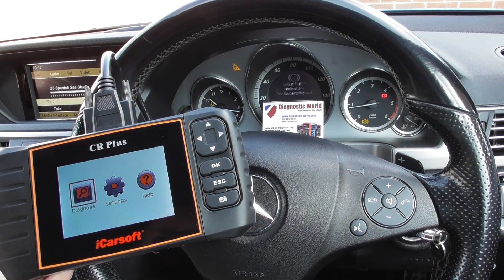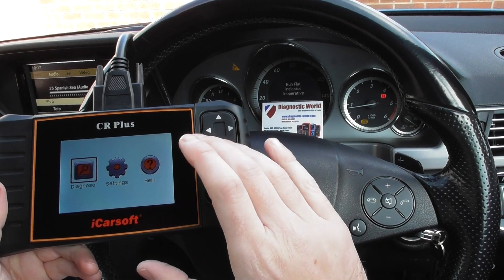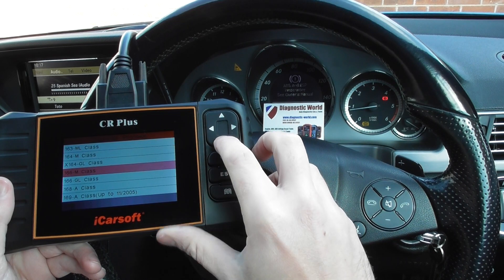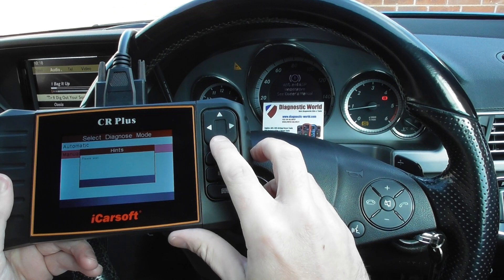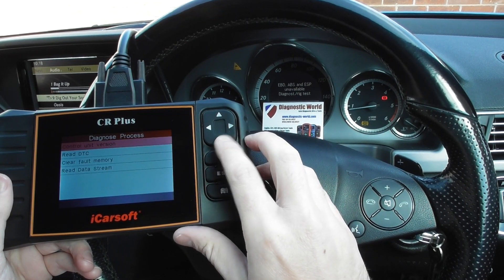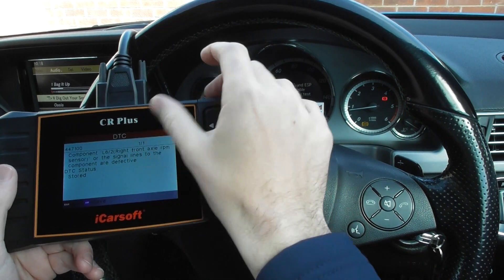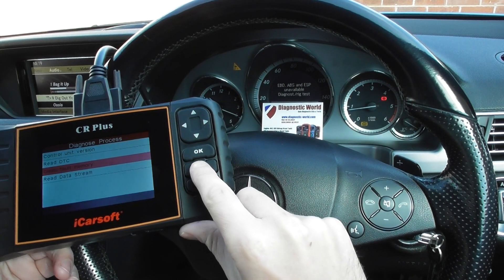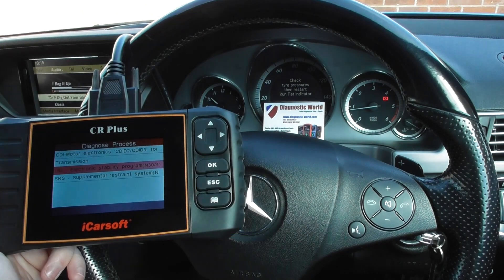Mercedes ABS ESP Warning Reset Fault 447100 L6 2 Front Right ABS sensor CR Plus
In this video we will show you how to diagnose and reset the ABS ESP Traction control warning lights in a Mercedes E Class W212, but the process is the same for any Mercedes so if you have an A Class, B Class, C Class, S Class etc this video will help. We are using the iCarsoft CR Plus which is available

We found the fault code 447100 L6/2 which relates to the front right ABS sensor. We replaced the ABS sensor and then reset the fault codes with the diagnostic tool. All in all its a very easy process if you have the right tools and can highly recommend this kit. It also works on other systems like engine, transmission, airbags etc.